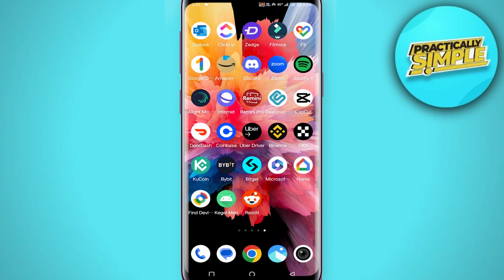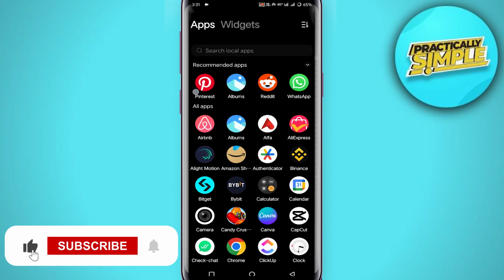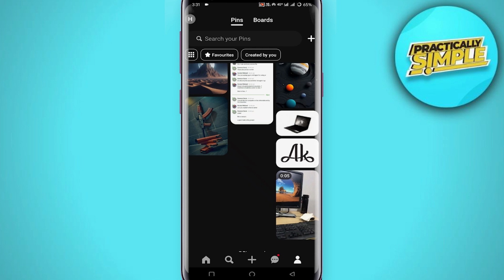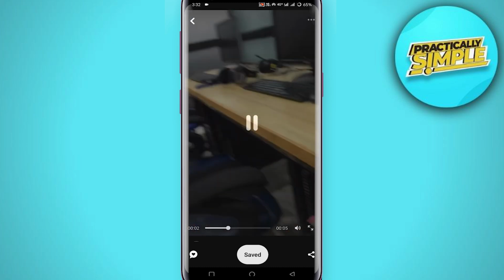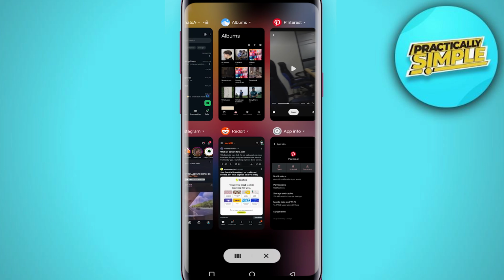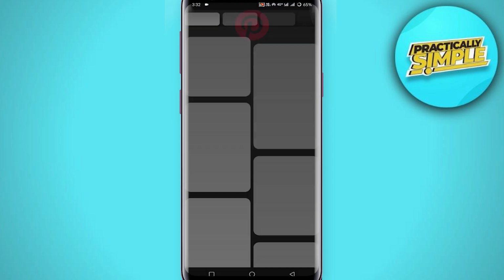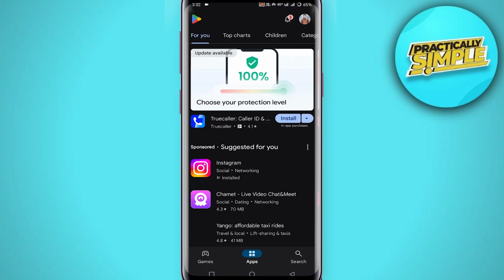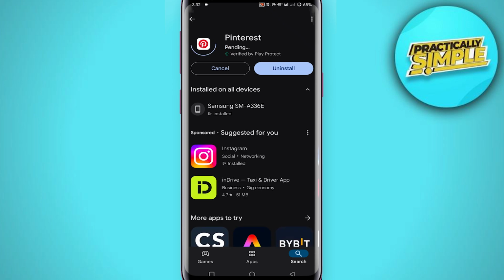How to Fix Pinterest Sound Problem - 2024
Having trouble with sound on Pinterest? If you're experiencing issues with audio not playing on videos or pins, this guide will help you troubleshoot and fix the problem. Sound issues can occur for various reasons, such as device settings, app permissions, or software glitches.

Learn how to check your device's sound settings, update the Pinterest app, and troubleshoot common issues to restore audio. Get back to enjoying Pinterest content with sound quickly!